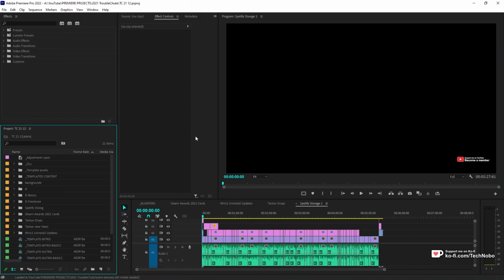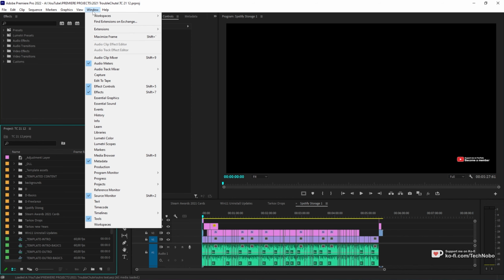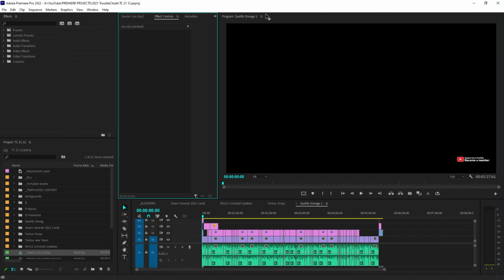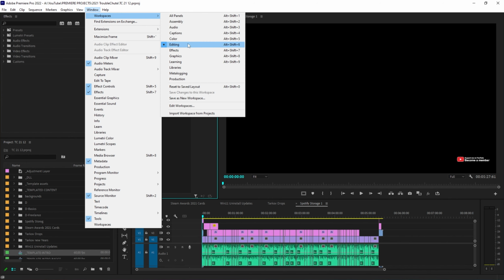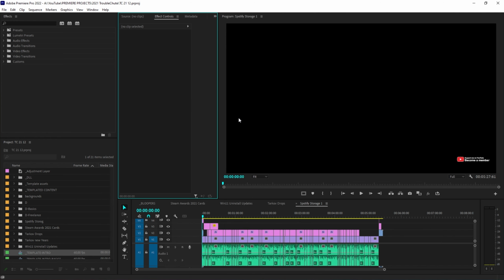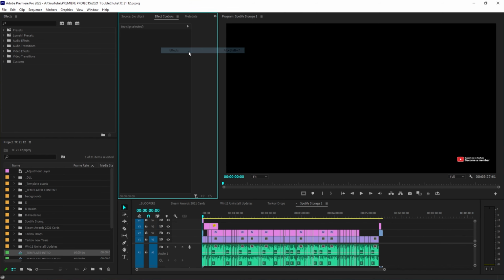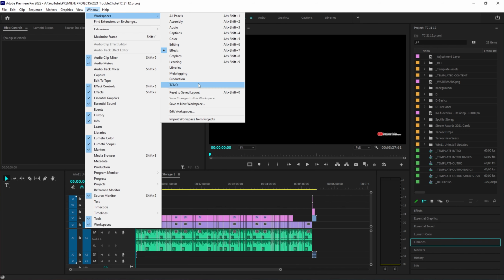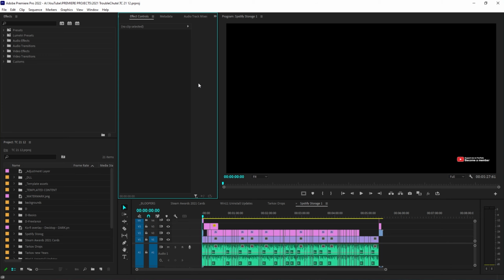Fix Missing Panels | Adobe Premiere Pro 2024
Want to edit in Premiere Pro, but find that you're missing specific panels you need? Need to open them again somehow? Well, this video shows you everything you need to know!

Timestamps:
0:00 - Explanation
0:10 - What are panels
0:24 - How to reopen Panels in Premiere Pro (Fix missing panels)
0:54 - Moving panels in Premiere Pro
1:30 - Save / Load / Swap Workspaces (Layouts) in Premiere Pro